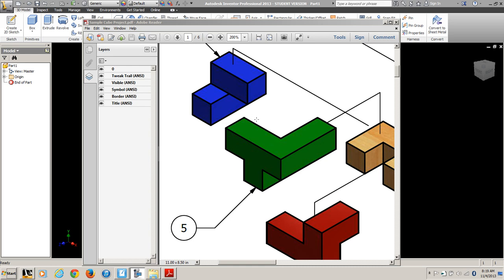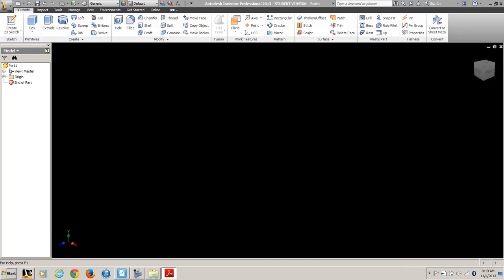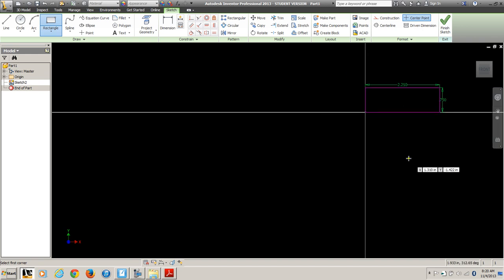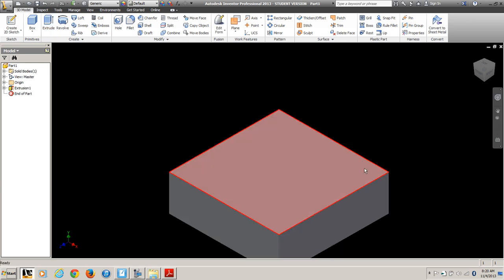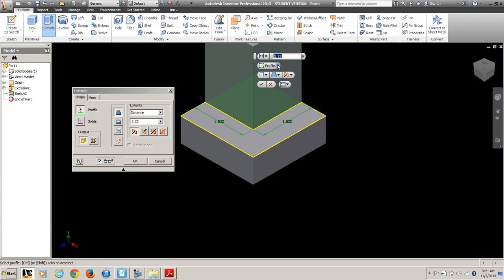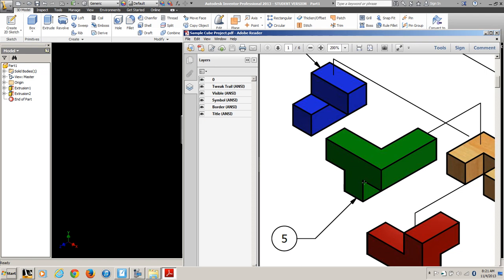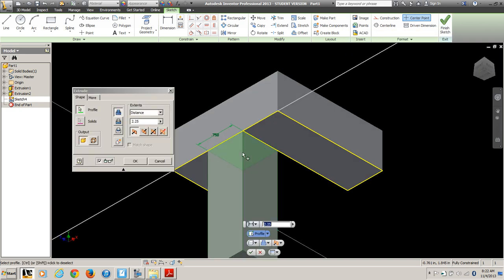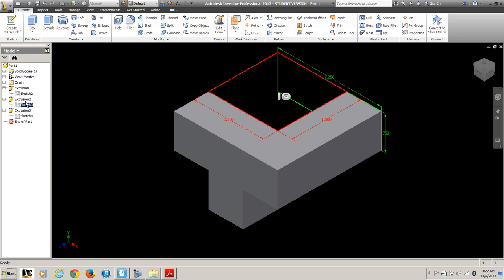01 Puzzle Cube Part Files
PLTW Inventor Skills - Tutorial Video Puzzle Cube Part Files